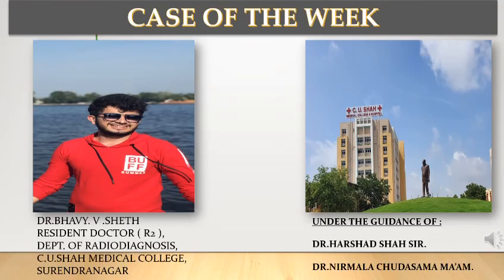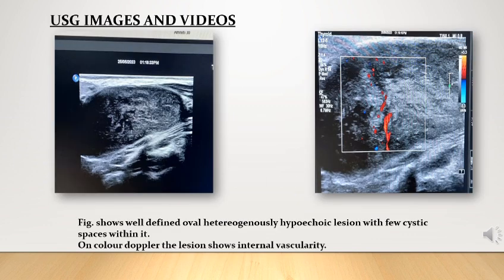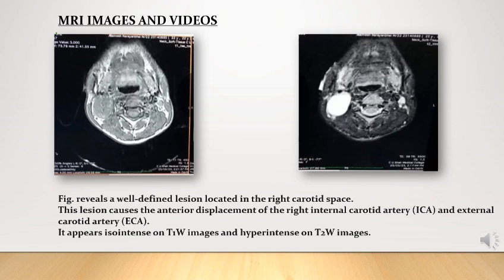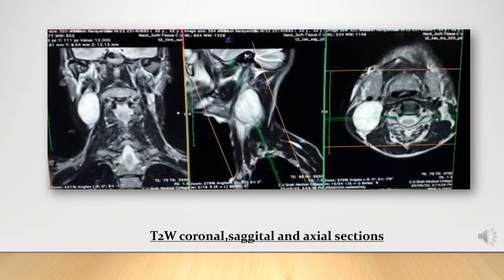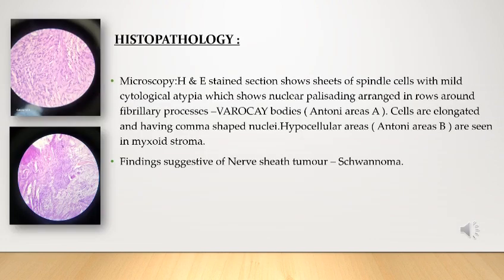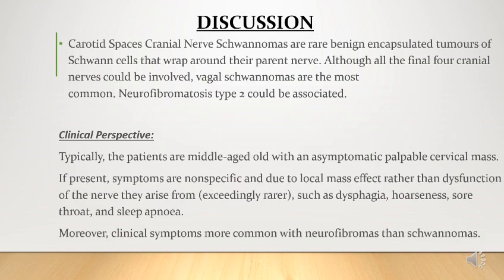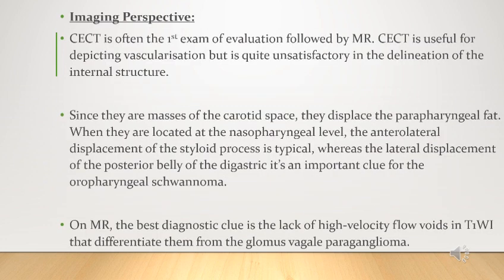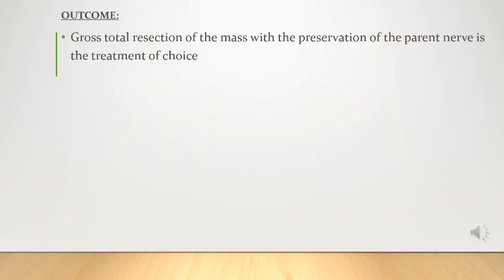CASE OF THE WEEK - CAROTID SPACE VAGAL SCHWANNOMA